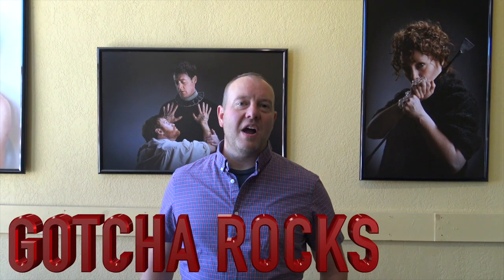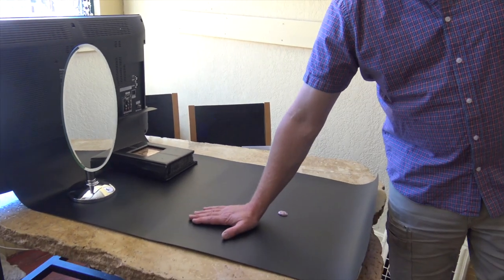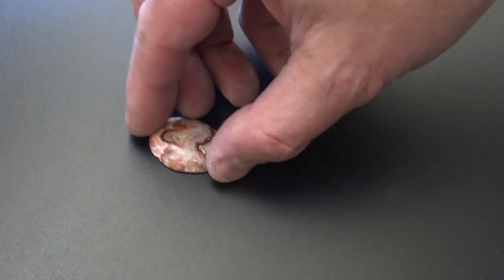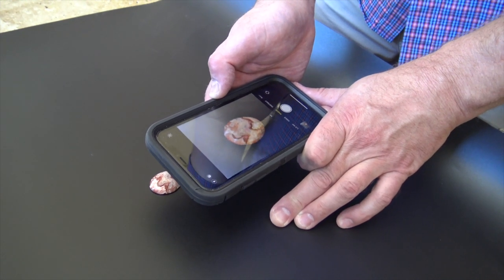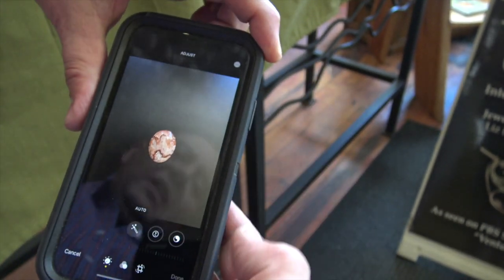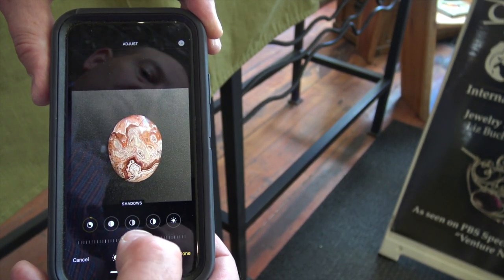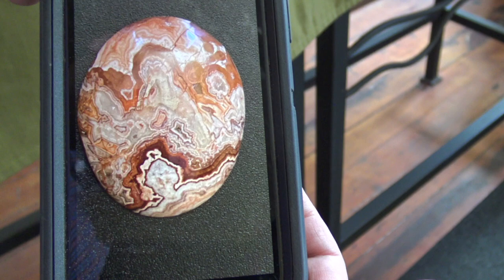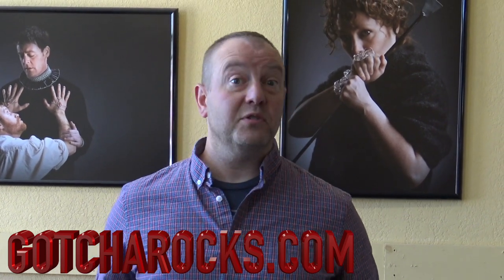Cell phone photography trick that makes you look like a professional product photographer.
Here are the backgrounds for taking photos
This video is about a cell phone photography trick that makes you look like a professional product photographer.
Using just your cell phone you can take amazing photos of products such as gemstones, produce and merchandise for online stores and much more.

It's all about how you set up the shot and where you hold the camera.

I am using an iPhone 10 and an iPhone 11 to take my photos for my online store and for marketing. In the past, I used a Droid.
However, the iPhone does a superior job.

Check out gotcharocks.com to see my other photos of my products all shot with an iPhone.

Michael